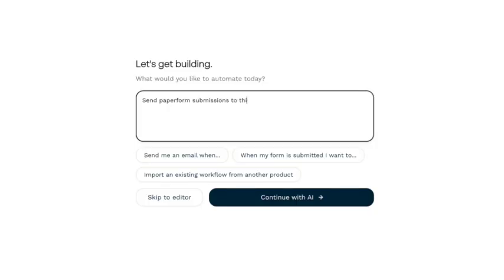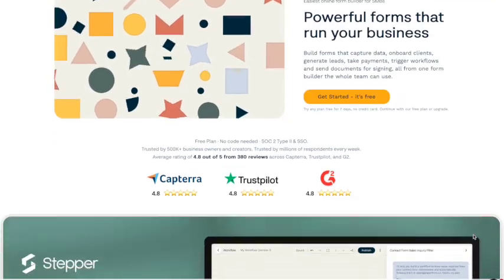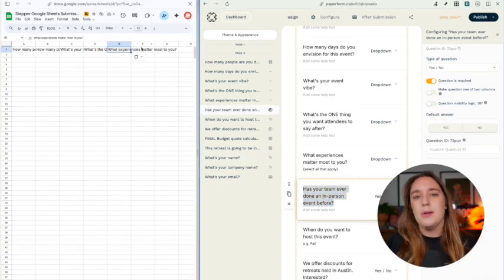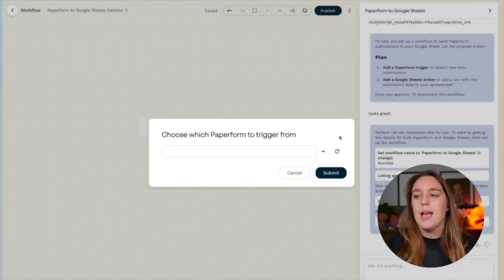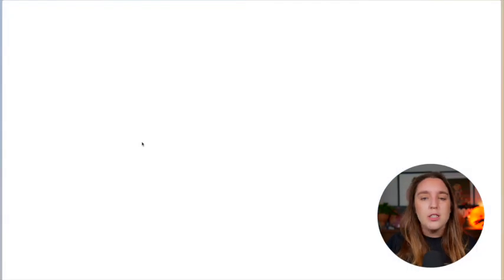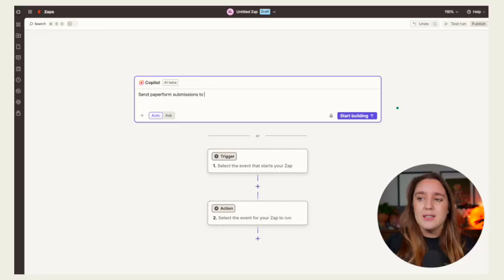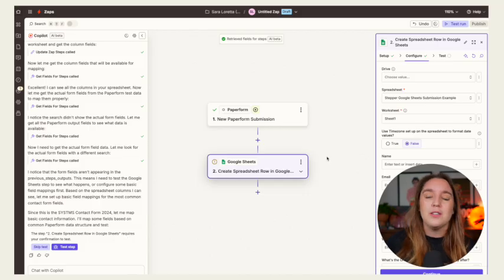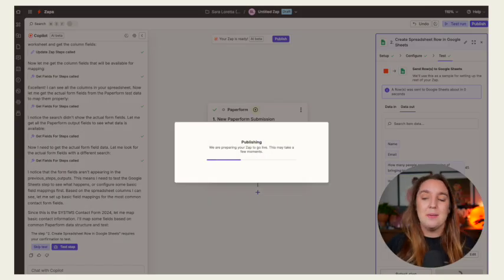Stepper vs. Zapier: which is best for simple automations?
In this video, learn the differences between using Stepperio and Zapier for a simple workflow, like pushing data from Paperform to Zapier.

ABOUT STEPPER:
@stepper_io is @Paperform 's new AI‑native automation tool that turns plain‑language instructions into powerful, reusable workflows with multi‑trigger flexibility. Stepper is officially out of beta and ready to streamline your ops so you can build once and scale fast!

🛠️ WHAT'S IN MY TOOLBOX?